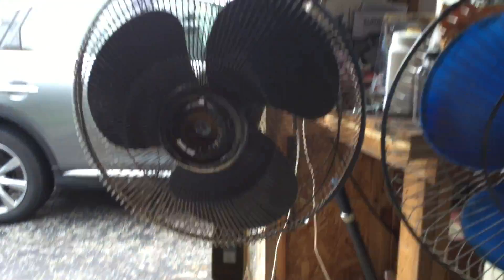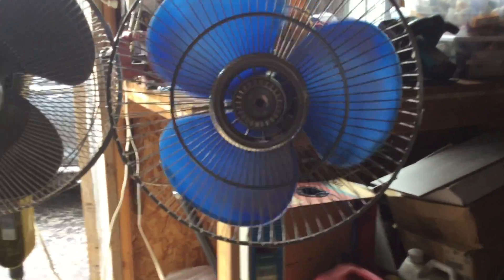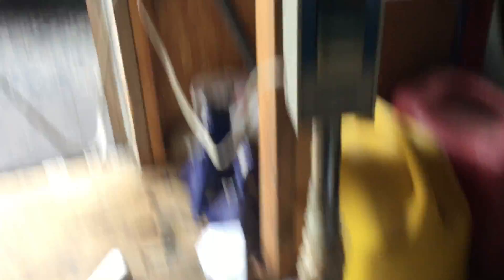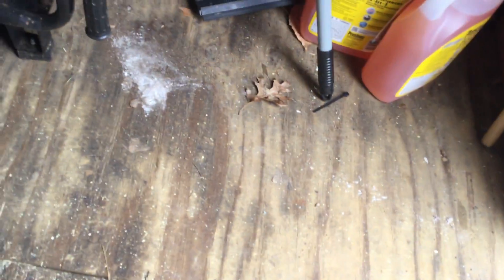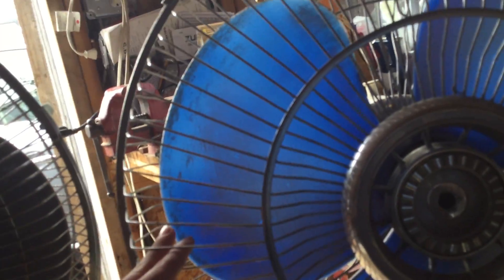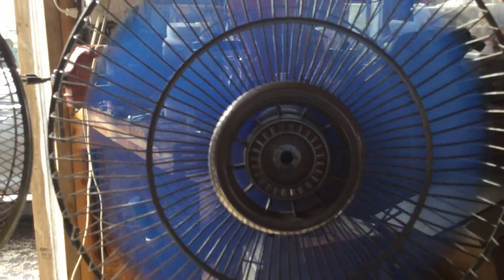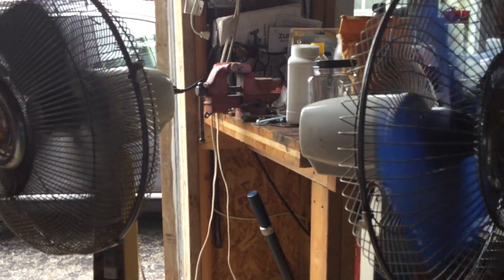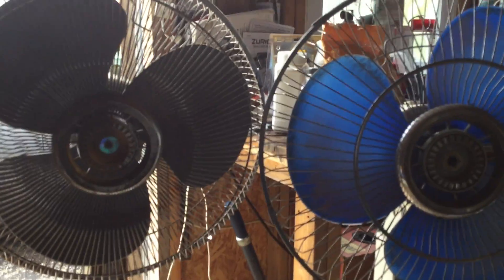Three Trash-Found Fans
Trash-found fans.